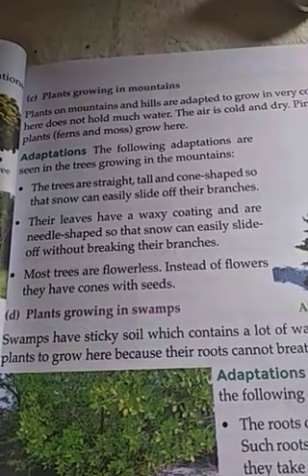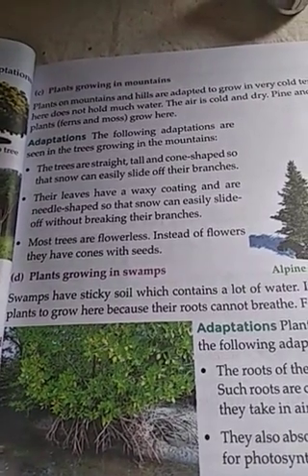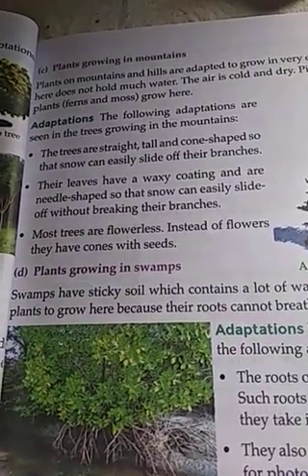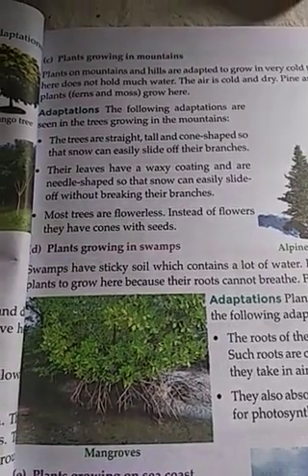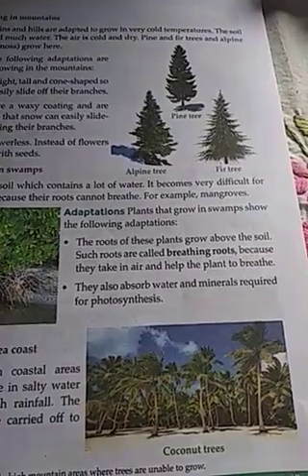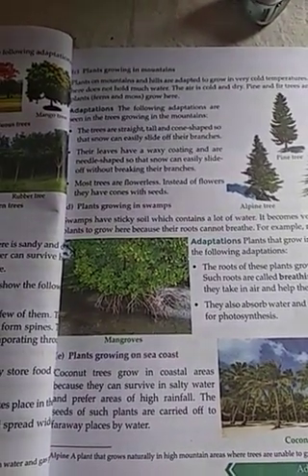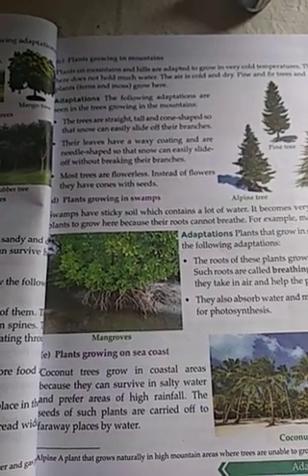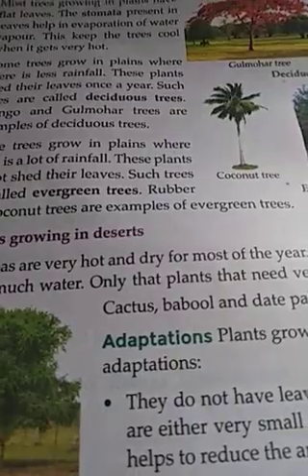Class IV science/chapter 5/part 2